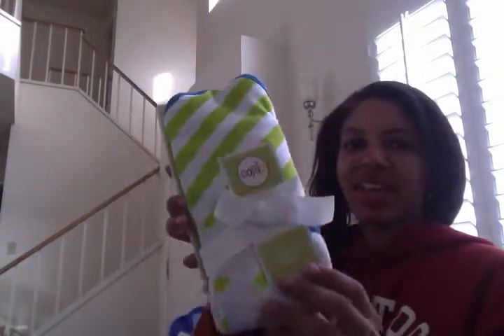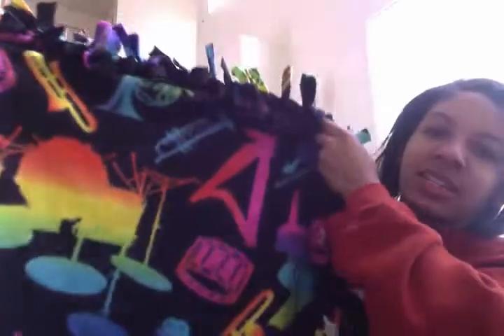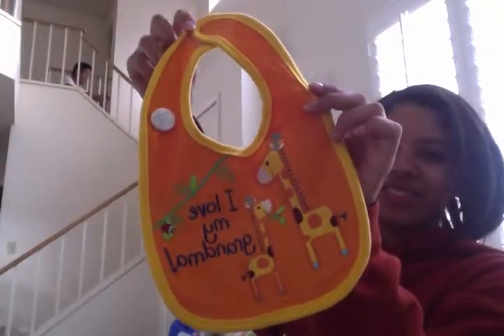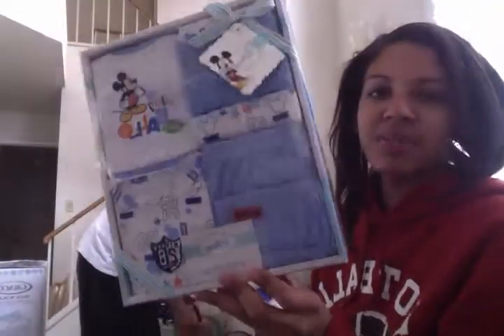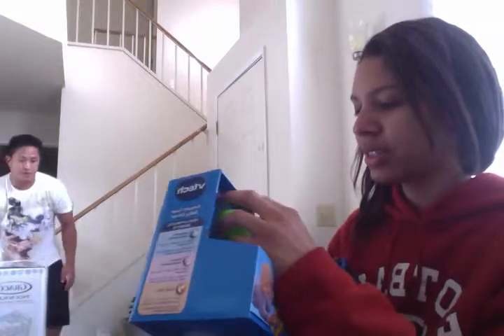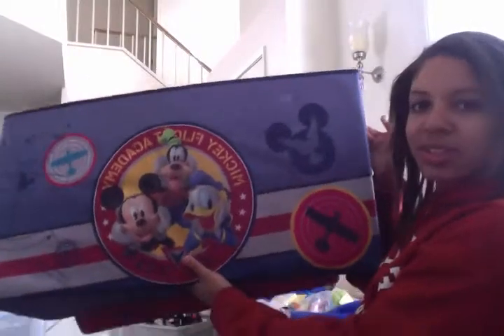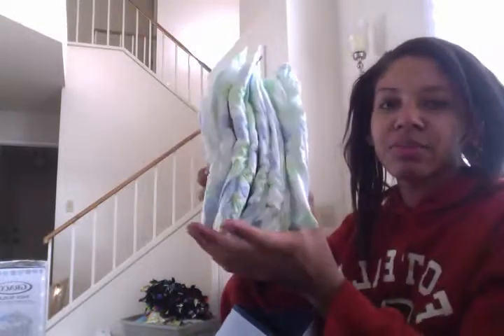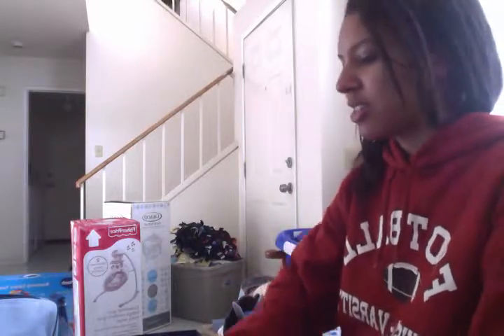Baby Shower Haul Part 3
Part 3

Hi guys! Here's a video of what we received at our baby shower yesterday!!!
So blessed and loved, the baby shower was a great turnout. So many people came. We got so much stuff!!! Had to break it into 3 videos. :D

Baby Shower Dec 1st, 2012